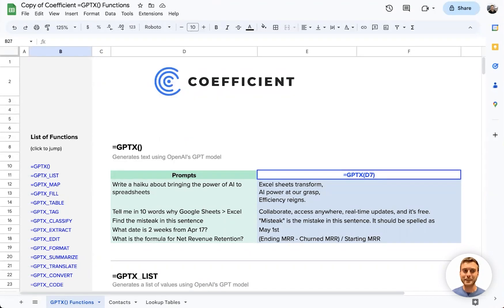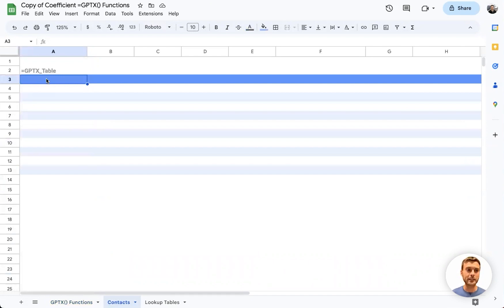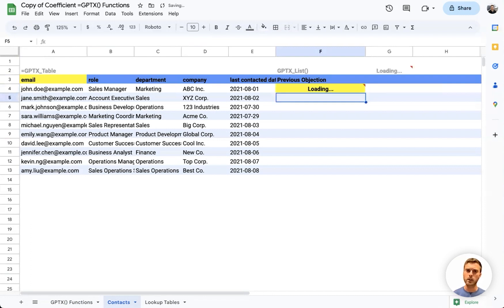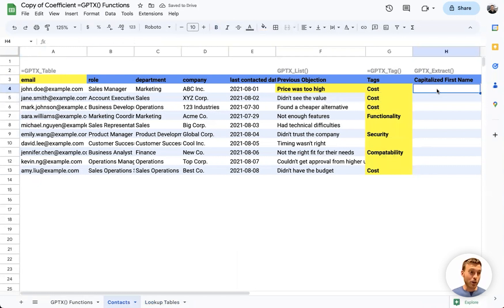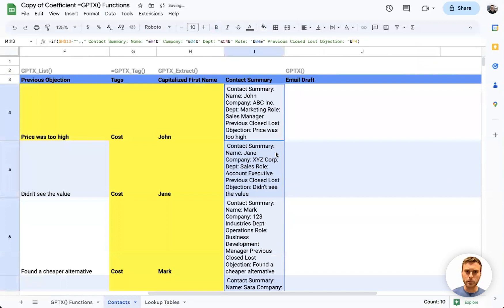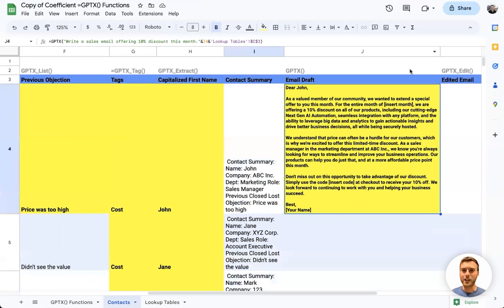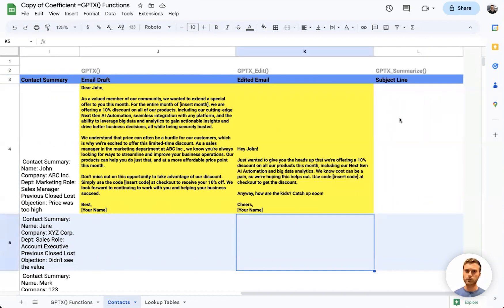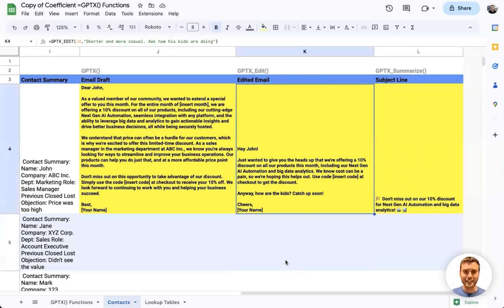GPT Functions: How to Use ChatGPT in Google Sheets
GPT functions in Google Sheets bring the power of ChatGPT to your spreadsheet for free. No more copy-paste - access it where you need it.

Clean lists, extract entities, convert formats, edit, summarize, translate, classify. Generate ad creative, taglines, subject lines, blogs, emails, Slack messages, and more.

► Make a copy of the GPT functions sheet to get started

These 14 functions and counting give you access to uncover new insights and drive better decision making by automating your workflows and boosting your productivity.